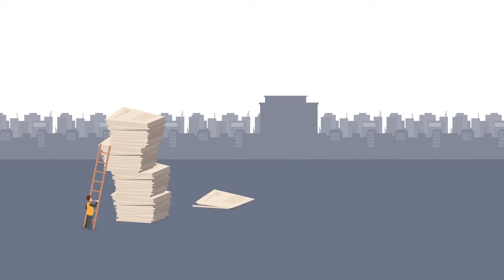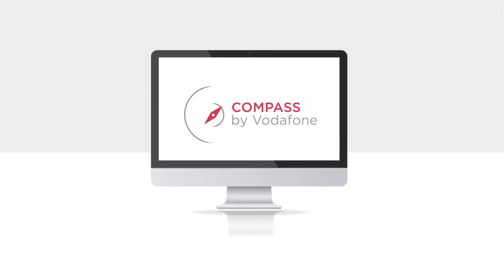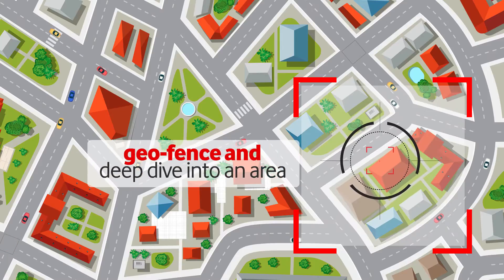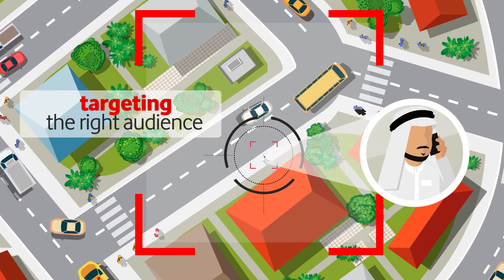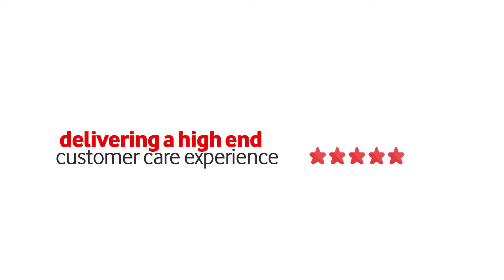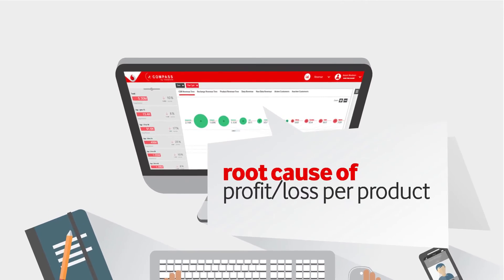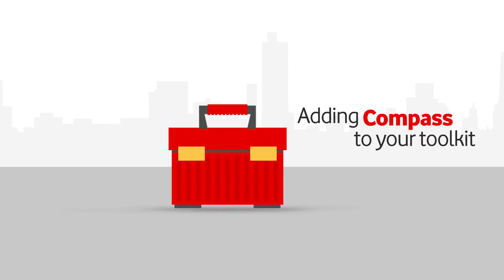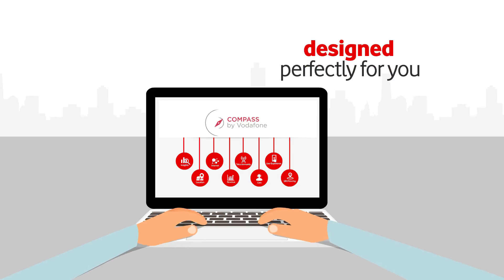Vodafone Compass Big Data Platform - Reinventing Telco with Crystal Clear Insights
Compass is Vodafone Qatar's big data insights, analytical and visualization platform ingesting a variety of data from multiple sources on to a single unified platform that provides 360 degree view of the customer, marketing insights and campaign intelligence recommendation with real time monitoring and asset management capabilities.